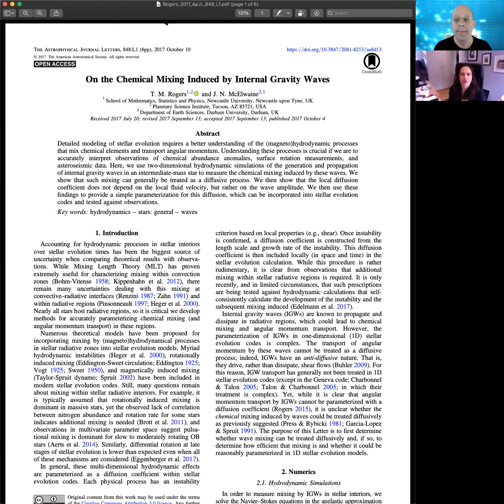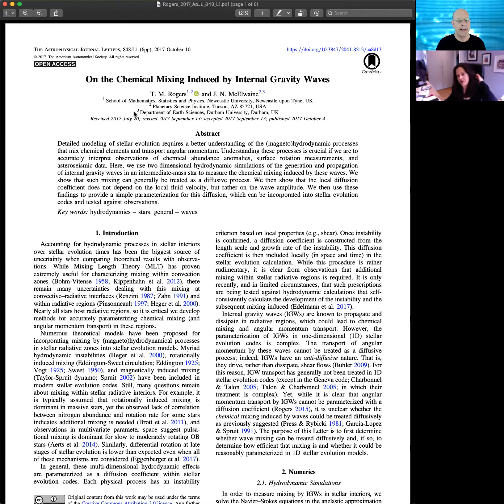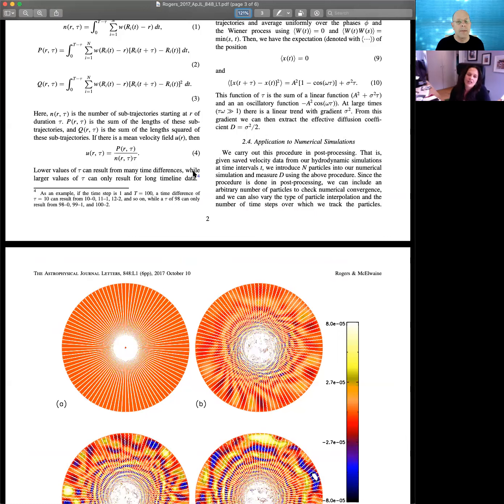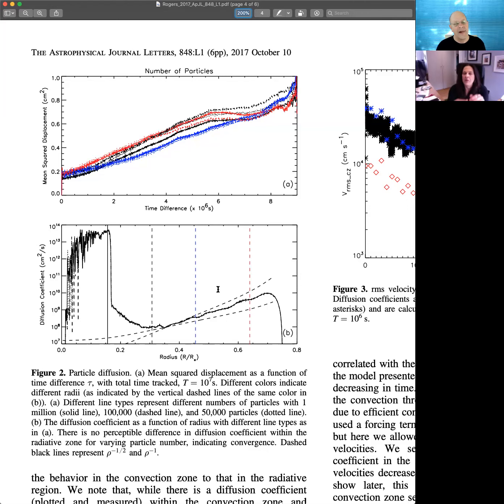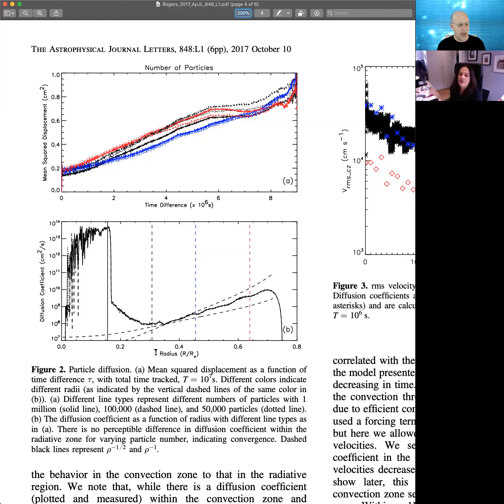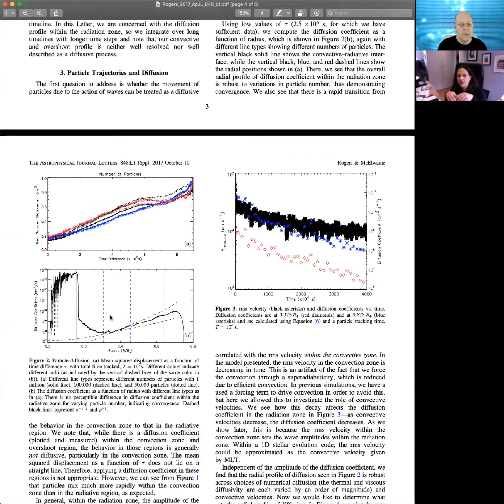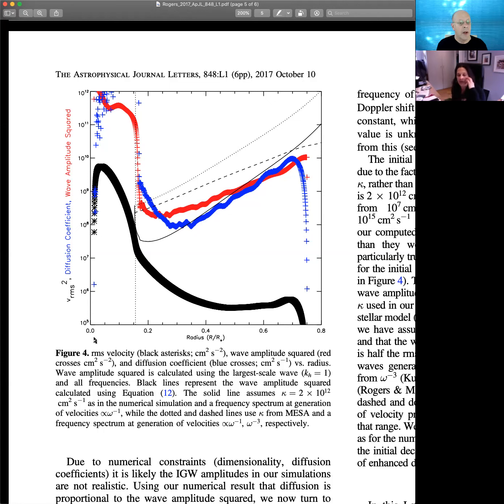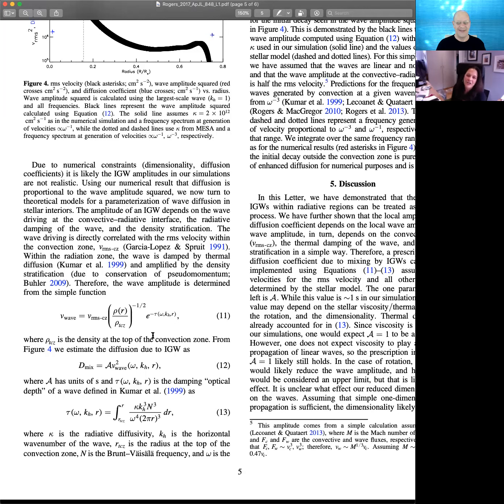AAS Journal Author Series: Tamara Rogers on 2017ApJ...848L...1R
Tamara Rogers (Newcastle University, Planetary Science Institute) chats about the AAS Journal article
on chemical mixing by gravity waves, and where we can go from here given the published article.

Article: "On the Chemical Mixing Induced by Internal Gravity Waves"